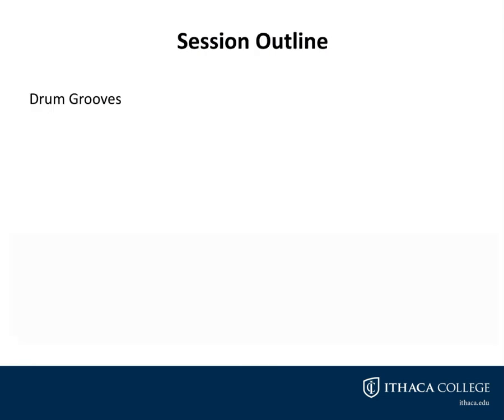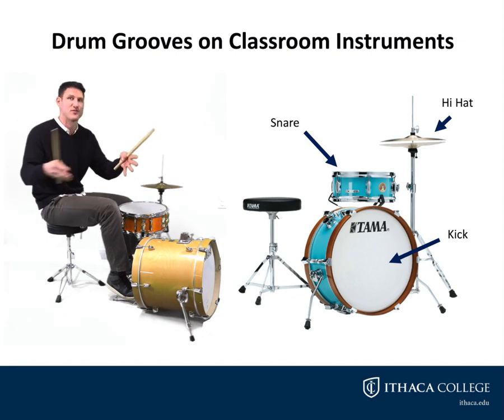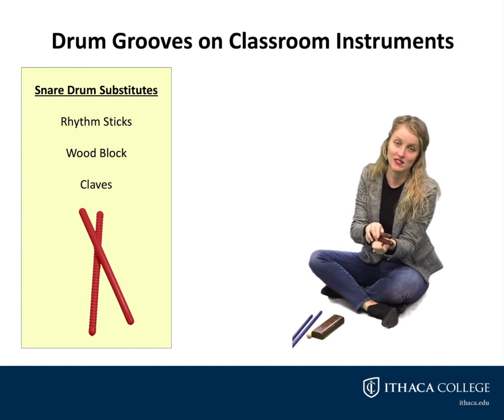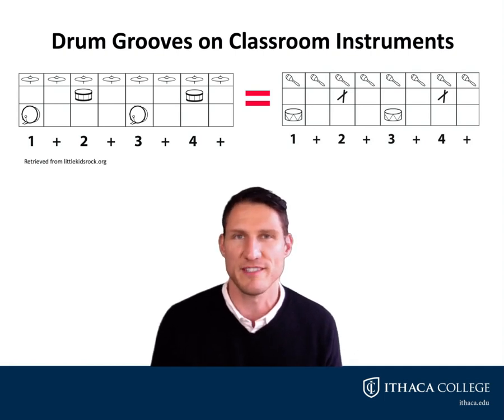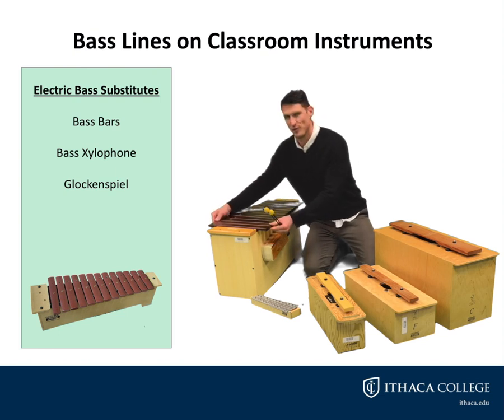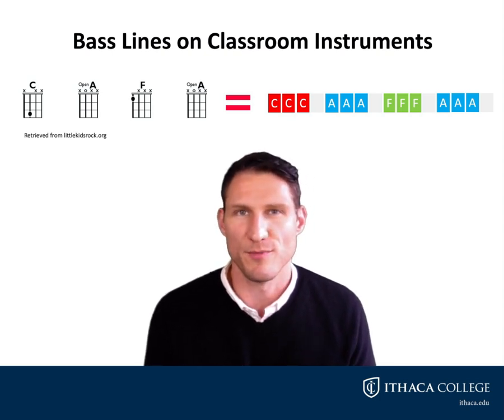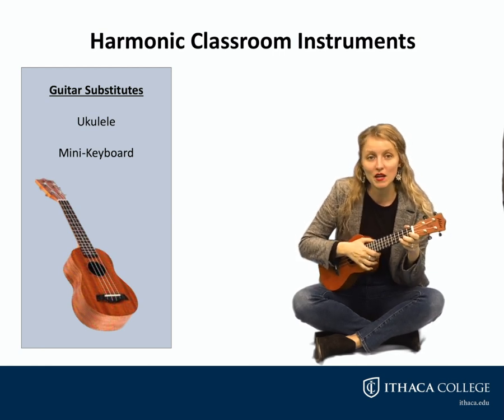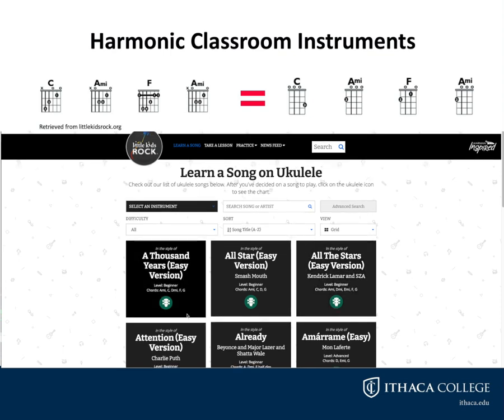Modern Band Meets Classroom Instruments: Popular Music Approaches for Elementary General Settings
Presented by Prof. Matthew Clauhs and Prof. Beatrice Olesko. Originally offered as showcase at the 2020 NYSSMA Cyber Summit.

The modern band movement has increased music participation across New York, as students who have not traditionally been served by existing ensembles find a voice in popular music programs. Teachers consider how approaches to popular music education and modern band could be adapted for classroom instruments in elementary general music.

Ithaca College School of Music is an undergraduate-focused, conservatory-style program situated on a liberal arts campus in Upstate NY. Learn more about our campus community at ithaca.edu/music!